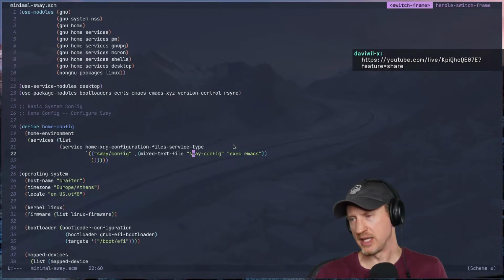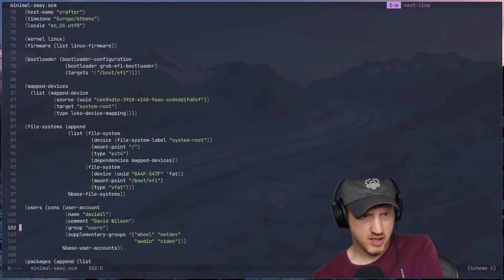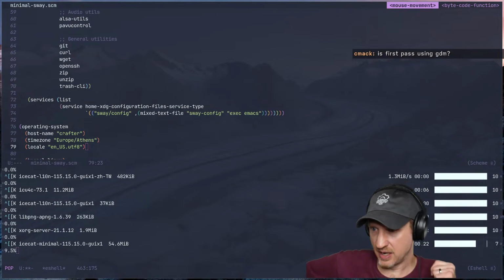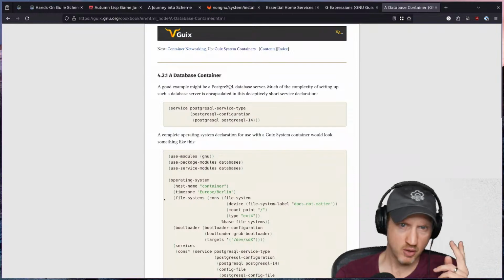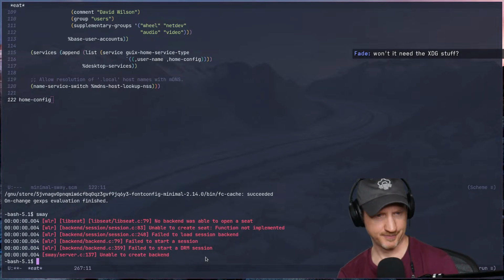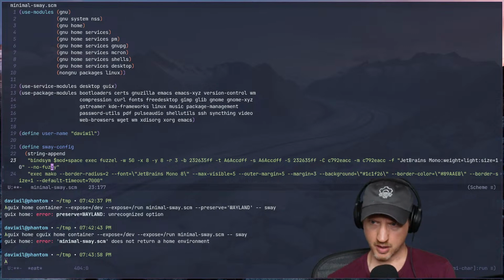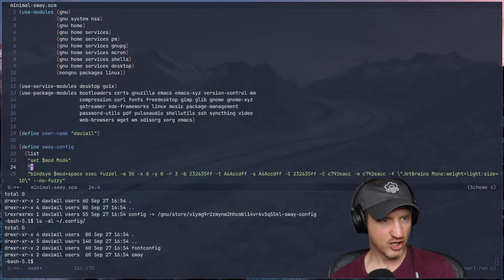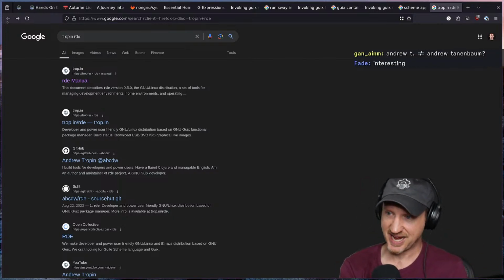Crafting a Minimal Sway Environment in Guix - System Crafters Live!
Stream crashed...